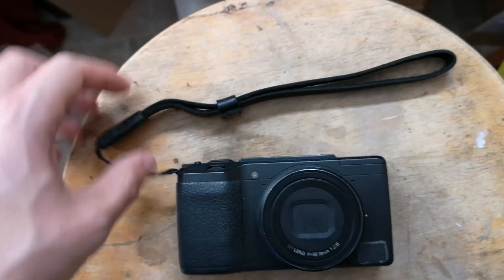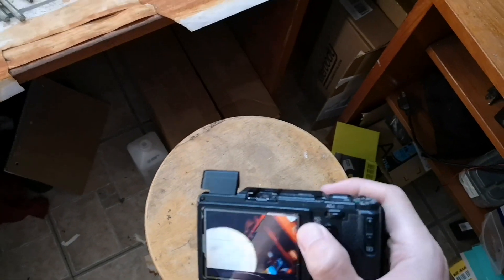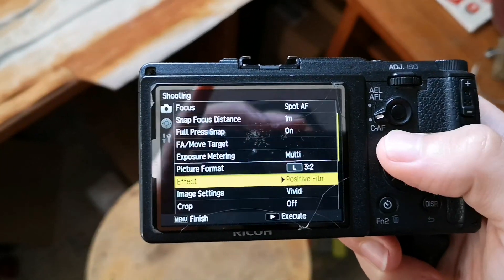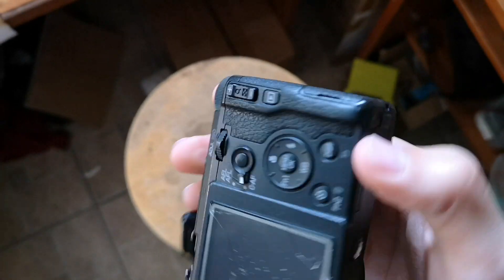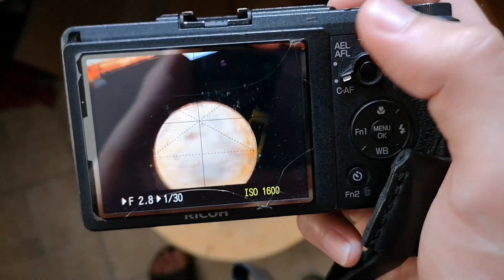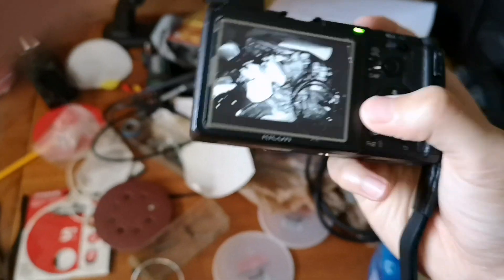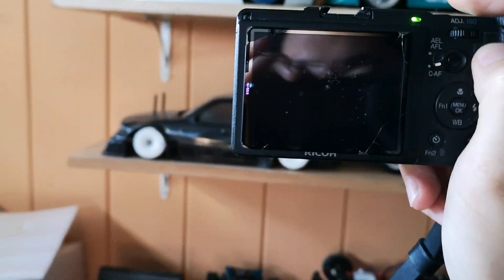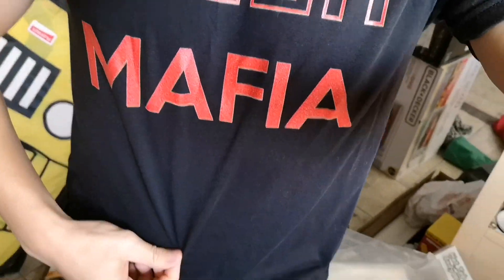Why I Love the RICOH GR II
There is no better "bang for the buck" camera than the RICOH GR II.